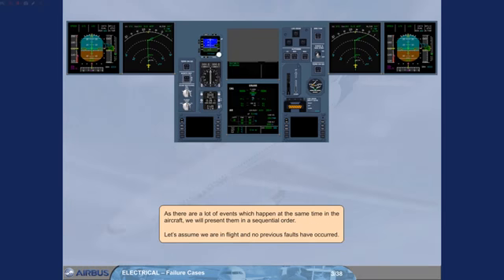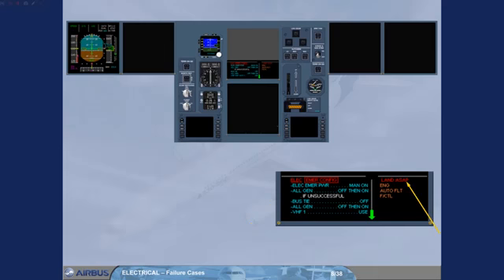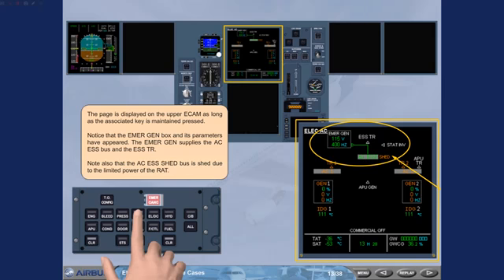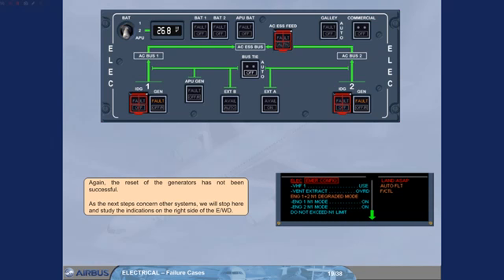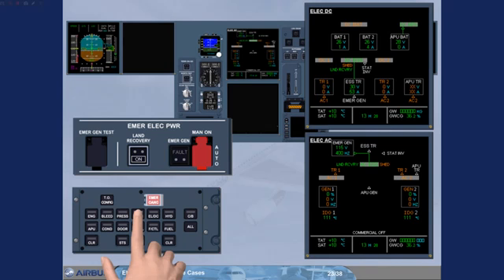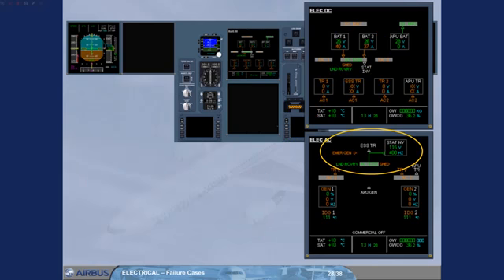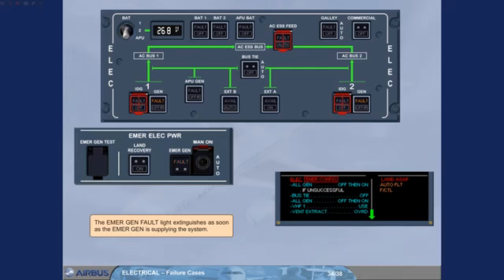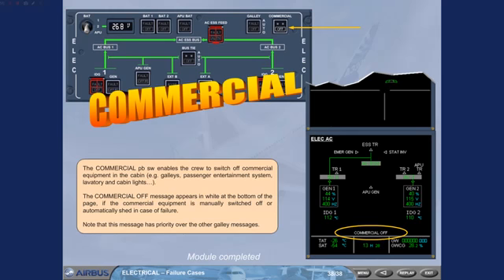A330 ELECTRICAL FAILURE CASES